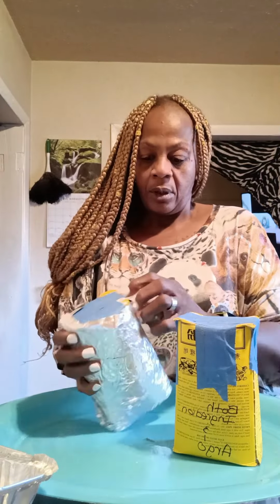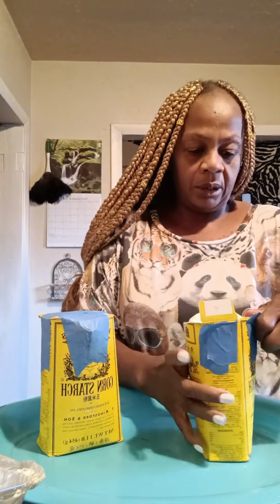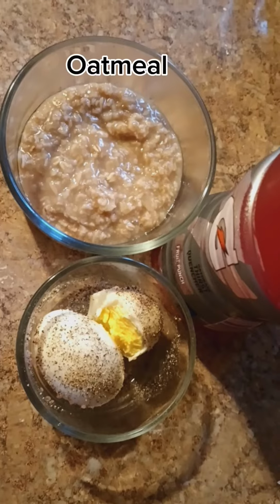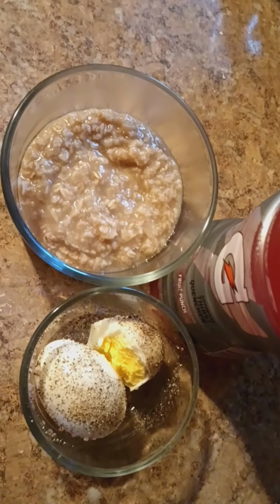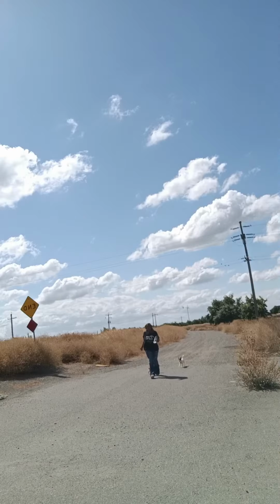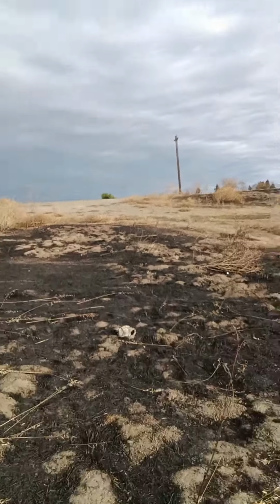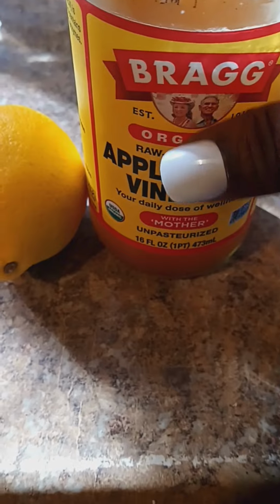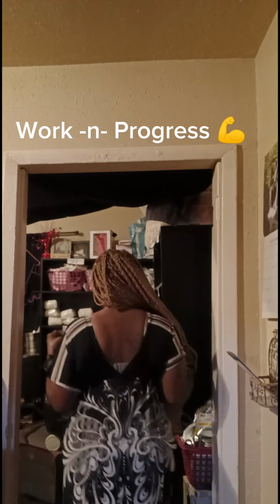Friday September 8th Weigh In